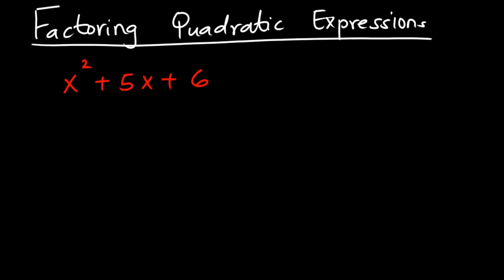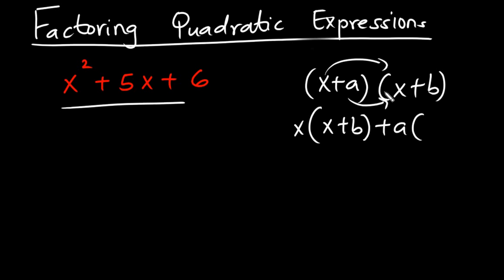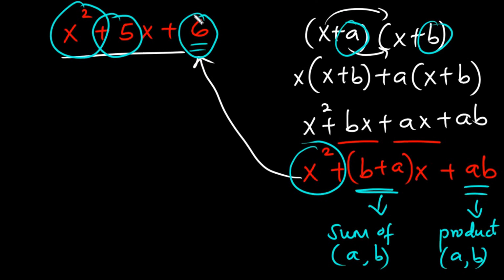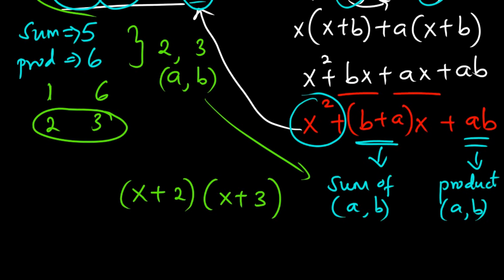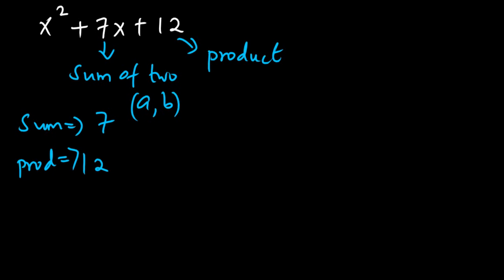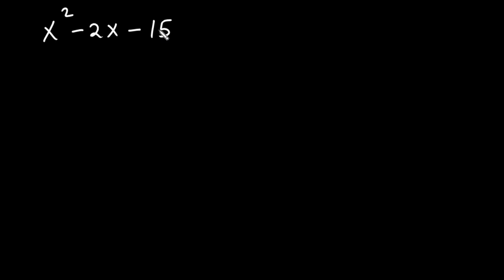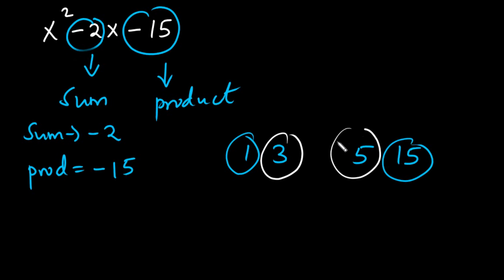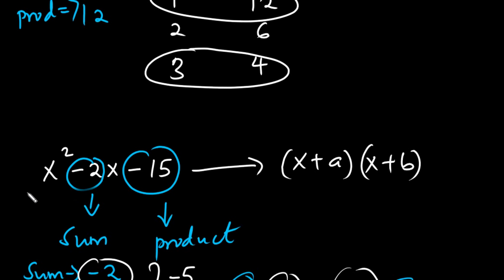Factoring Quadratic Expressions with leading coefficient 1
This KCSE Mathematics Revision video explains in details how to factor quadratic expressions having 1 as the leading coefficient. To check out the next lesson on how to factor a quadratic expression without 1 as the leading coefficient follow the link(the link will be available soon)